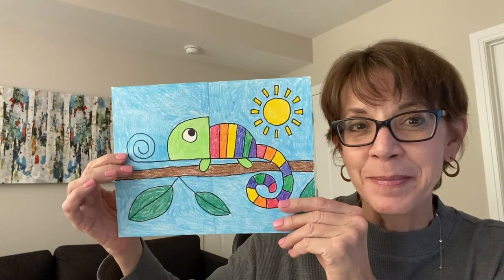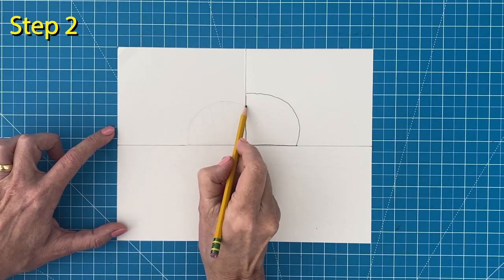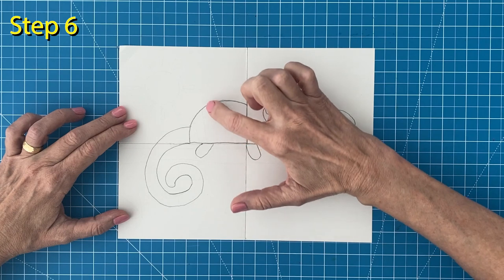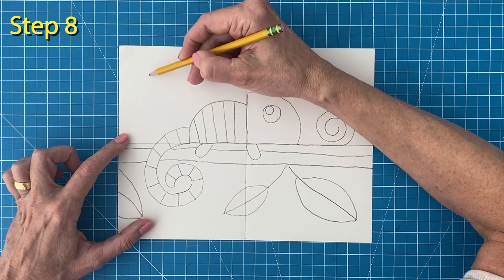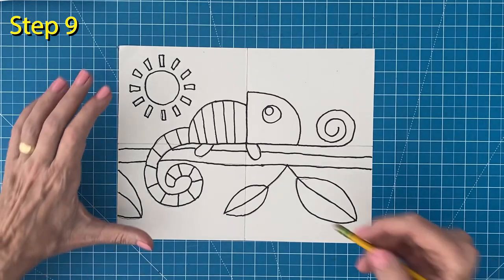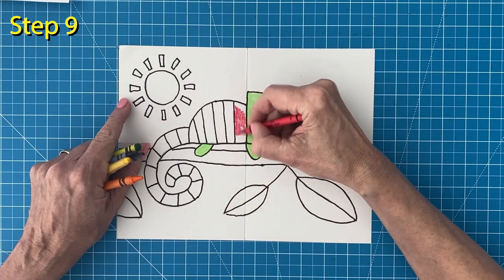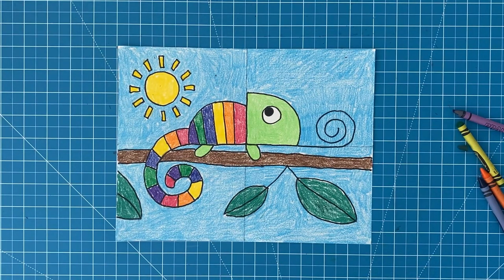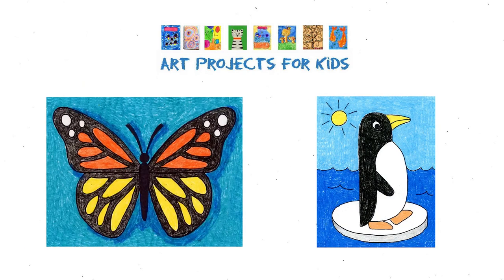How to Draw Chameleon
Here is a fun and easy step-by-step tutorial for How to Draw a Chameleon that includes fun shapes and beautiful colors! I hope you enjoy!

Recommended Supplies:
- Drawing Paper
- Pencil and Eraser
- Black Marker
- Crayons/Colored Pencils